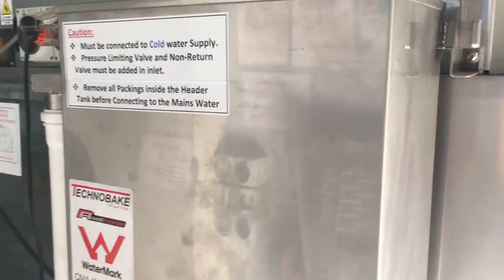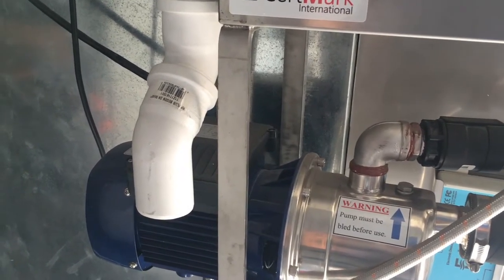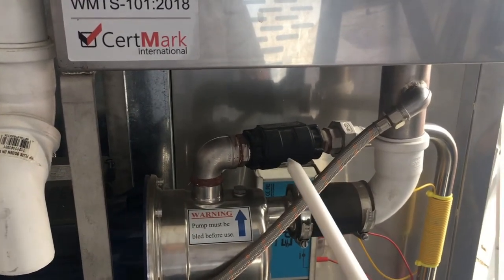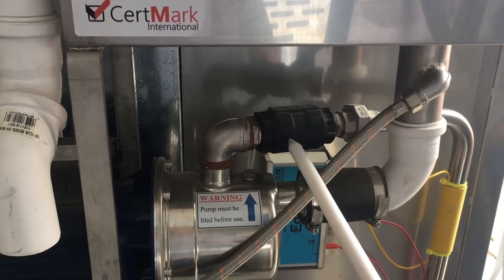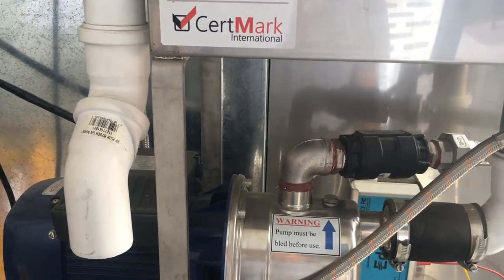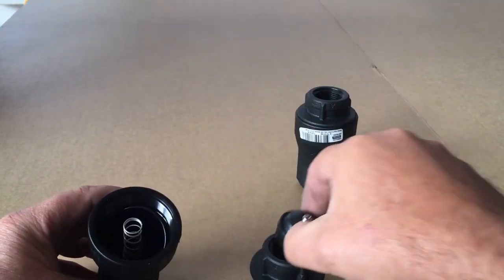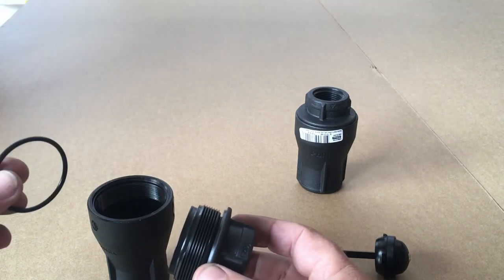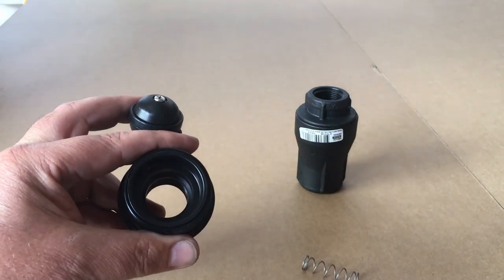1 7 HEADER TANK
header tank setup with instructions on cleaning the one way valves